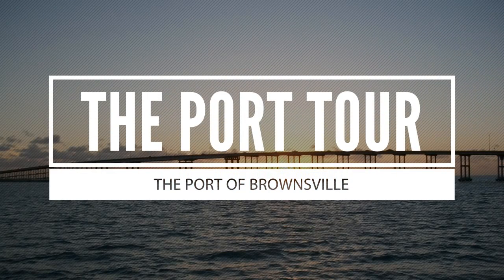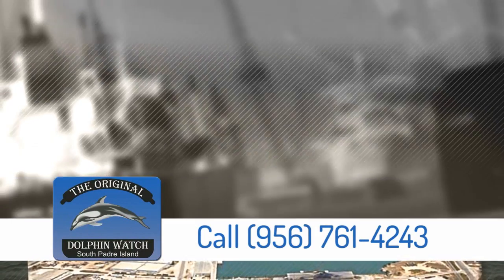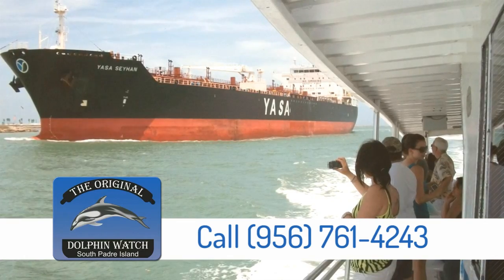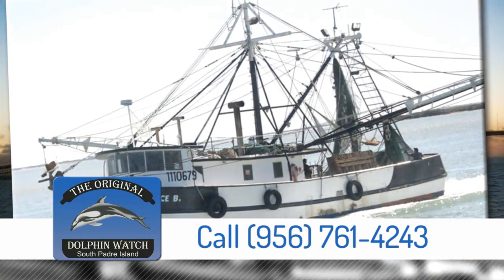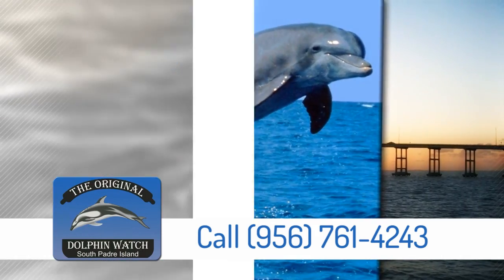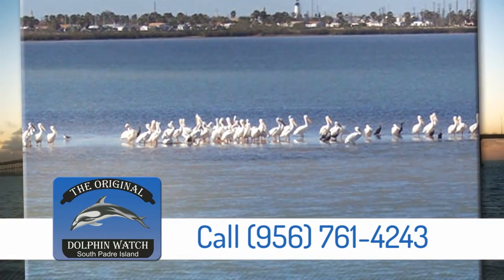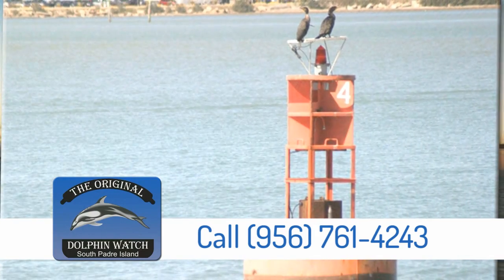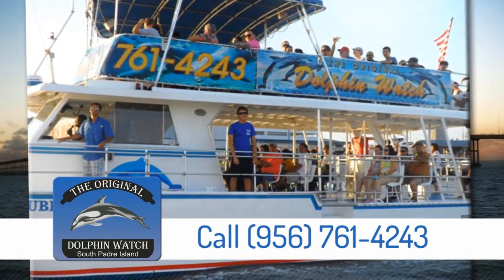The Original Dolphin Watch Port of Brownsville Tour 2016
The Original Dolphin Watch is located at the Sea Ranch Marina on South Padre Island and has trips leaving daily. The Original Dolphin Watch started in 1988 after American Diving began receiving many tourists requesting a ride on their diving boats to view the islands dolphins. Since that day The Original Dolphin Watch has become one of the most popular destinations for Eco-Tours, Sunset Cruises, Fireworks Cruises and School Field Trips.

The Port of Brownsville Tour
On the Port of Brownsville Tour you'll see the giant oil platforms of the Gulf of Mexico and how rigs are built at the largest platform production yard in America. Watch huge International Flagships docking, entering and leaving the port. The Port of Brownsville is also home to five of the nation's largest Ship Breaking companies, most recently a Brownsville company was commissioned to take apart the USS Ranger that reached the port in July 2015. The USS Forrestal came to the port in February, 2014 for dismantling and was the navy's first Supercarrior.

Winter Texans visiting the Rio Grande Valley have said The Original Dolphin Watch is one of the most memorable activities visiting south Texas. The Port of Brownsville Tour is very popular because it covers Local History, International Ships, Dolphins and the busiest port in south Texas. The P0rt of Brownsville Tours run every December through March.